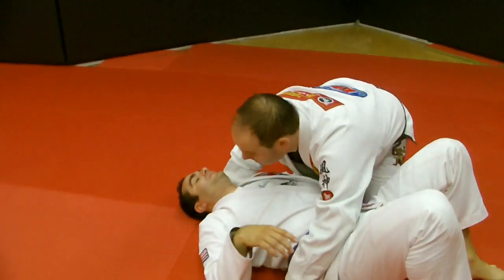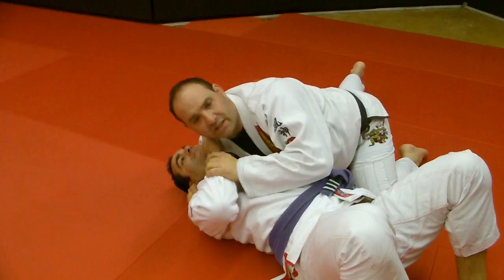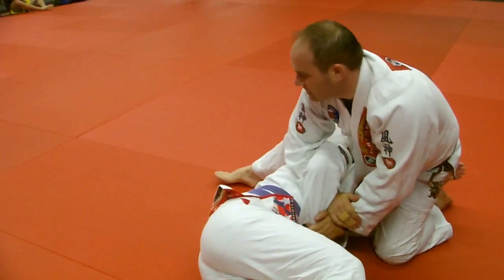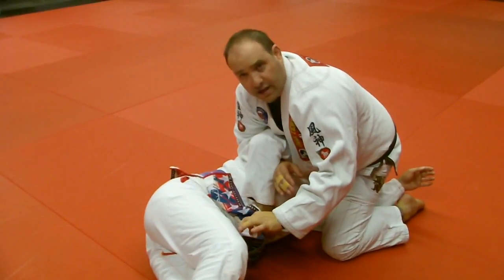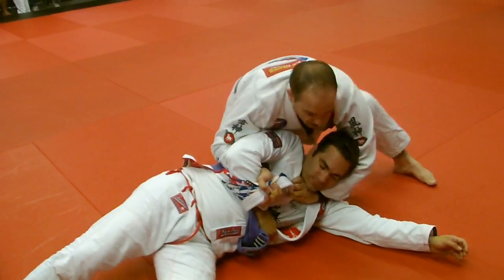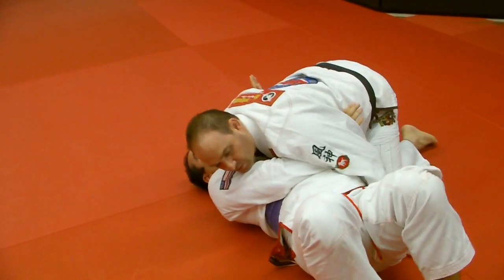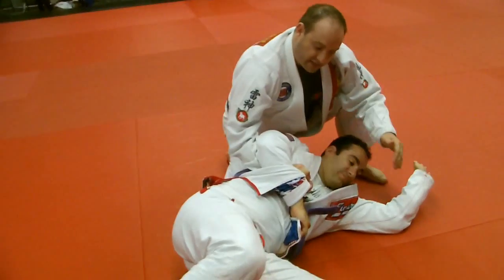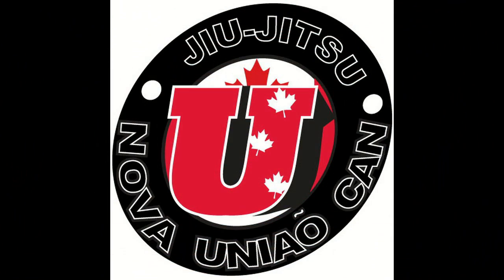Nova Uniao Technique of the Week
Nova Uniao Scott Lewis BB Shows Kimura Transition to Choke